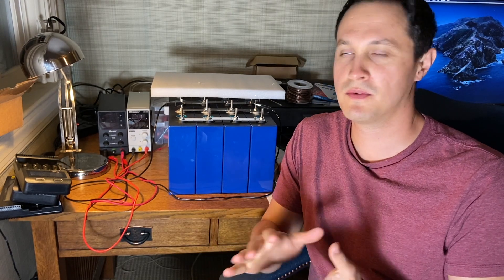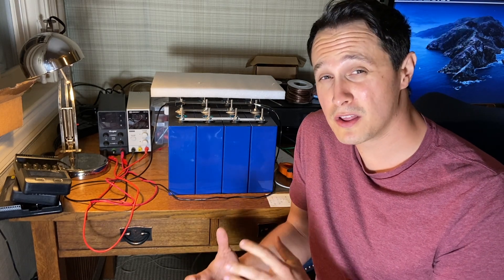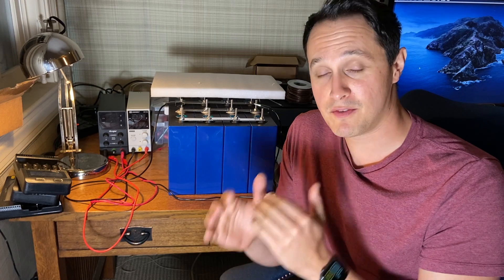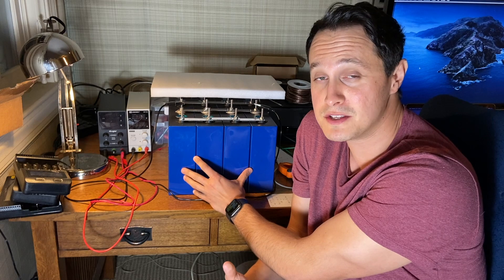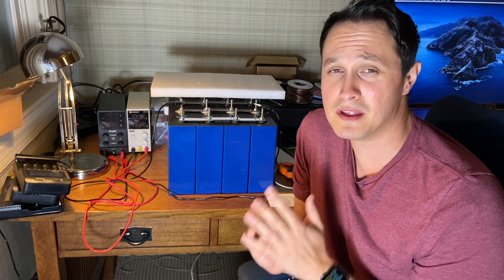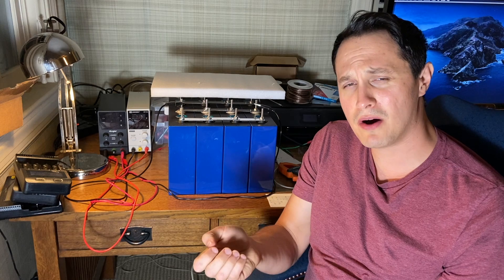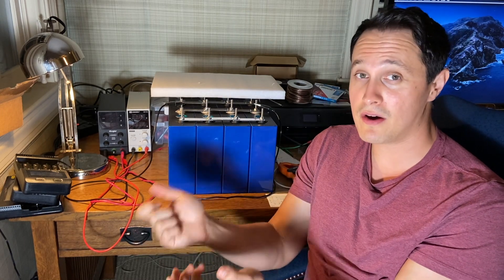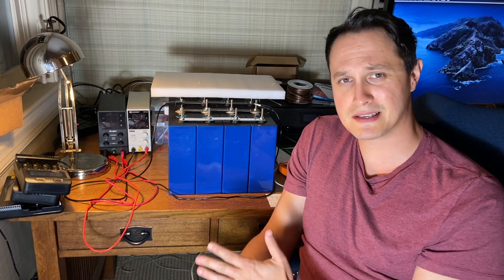Lifepo4 Basics and What You Need to Know!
This video (I hope) covers most of the main need-to-know info on lifepo4 cells, as well as some suggestions for extending the life of your cells. Towards the end, I cover an aspect of cell safety that I think relatively few touch on.

(Affilate Links Below)
Battery Cells:
1. (lishen)
2. (lishen)
3. (eve)